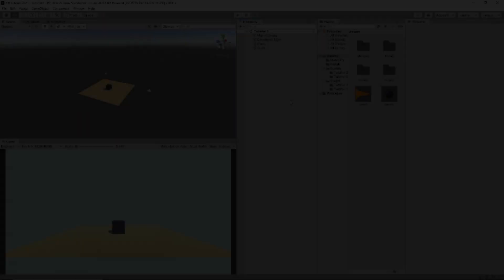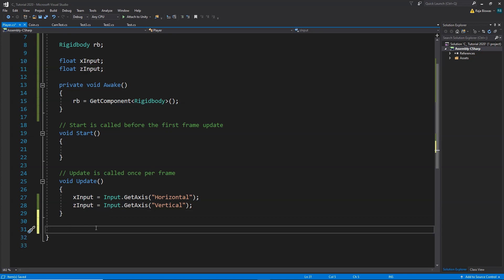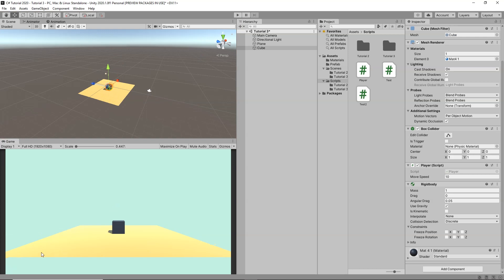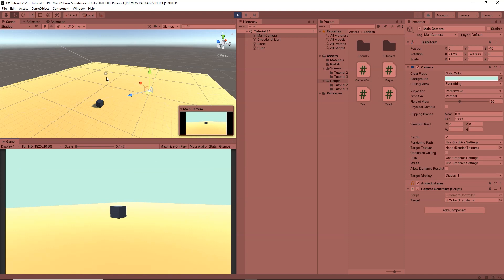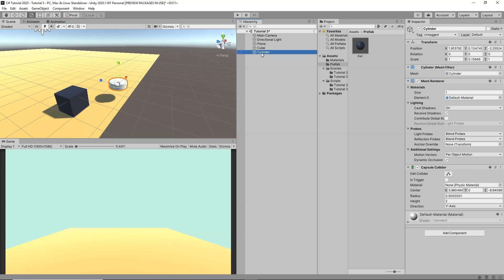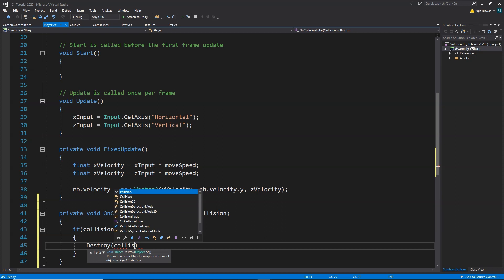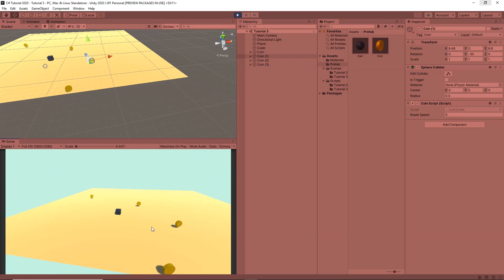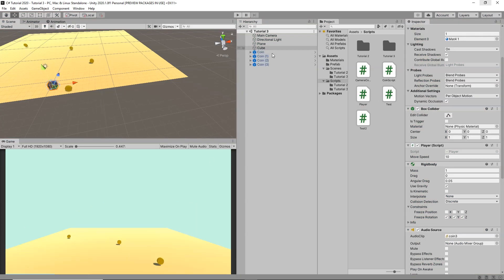Learn C# Scripting for Unity 15 Minutes - Part 3 - 3D Player Movement , Camera Follow & More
Move To Any Specific Part Of The Video(Click Below):
1.   00:00 - Intro
2.   00:40 - Creating 3D Movement Player Controller
3.   04:50 - Play Testing & Fixing Problems
4.   05:20 - Creating Bigger Play Area
5.   05:47 - Creating Simple Camera Follow Script
6.   07:28 - Fixing Camera View Problem
7.   08:36 - Creating Collectable Coins
8.   11:20 - Detecting Collision & Collecting Coins
9.   12:40 - Adding Rotation to Coins
10  14:35 - Playing Audio in Unity
11  16:33 - Manually Playing Audio Clips

2. Android Game Development Tutorial
3. 2D Racing Game Tutorial
4. 2D Brick Breaker Game Tutorial

Video Description:

In this video we go over the essentials of C# scripting for Unity Game development in just 15 Minutes.